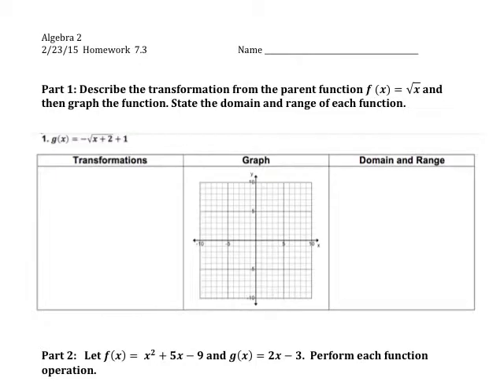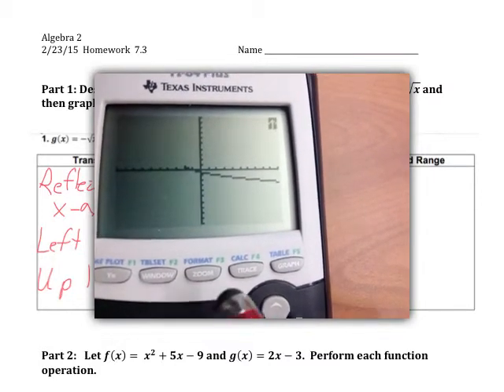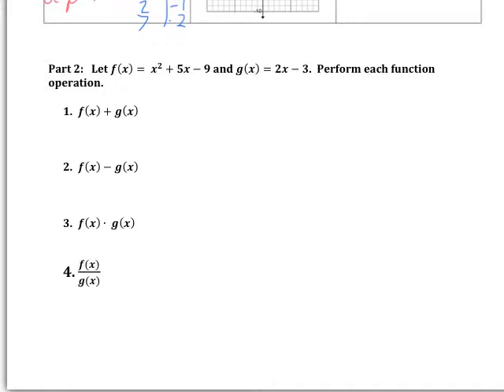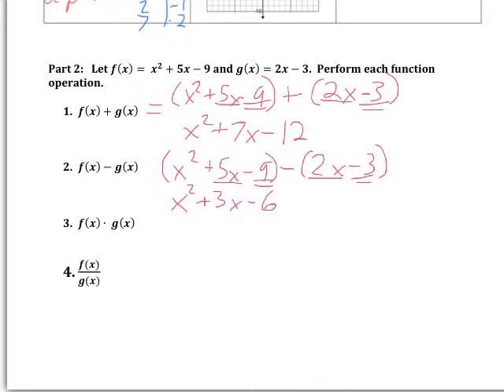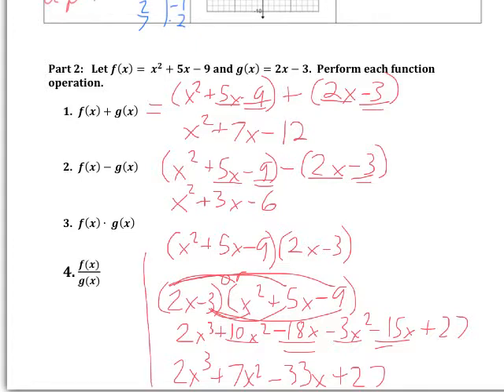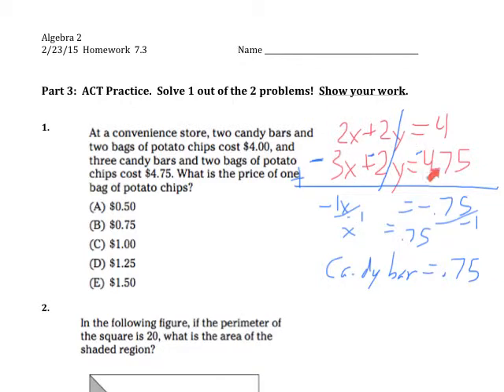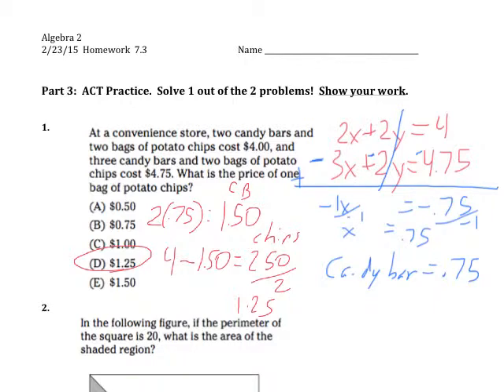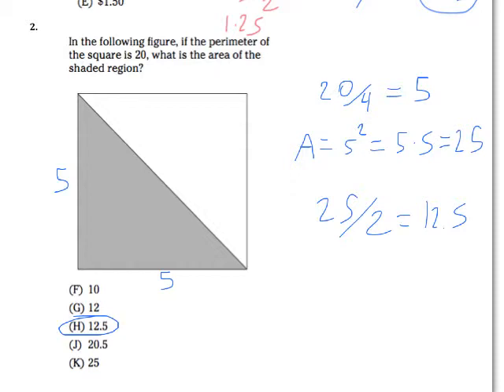alg 2 homework 7 3